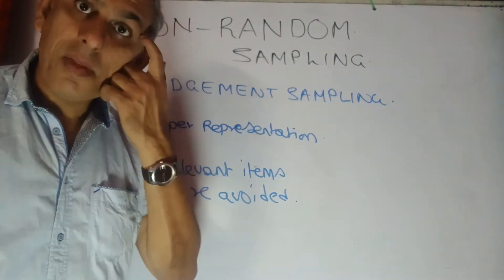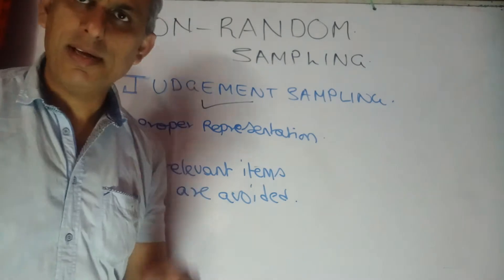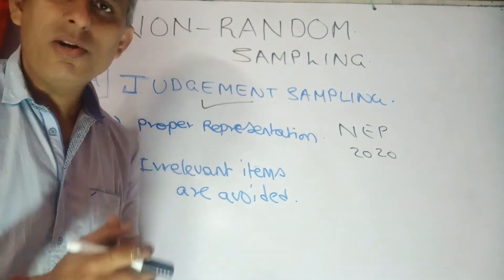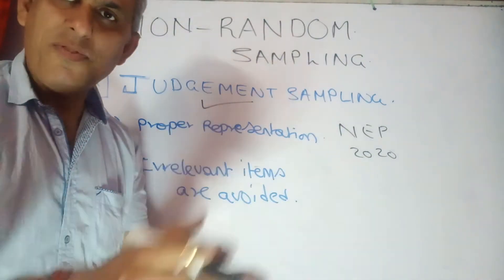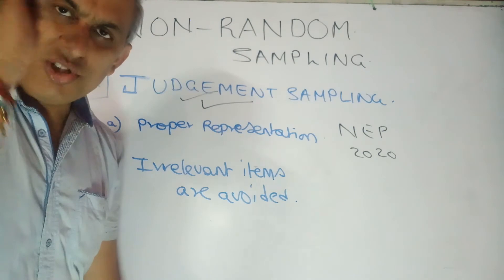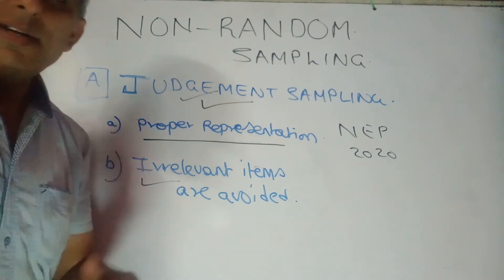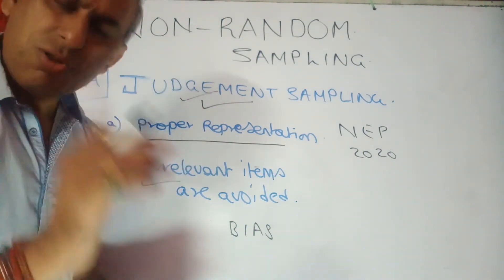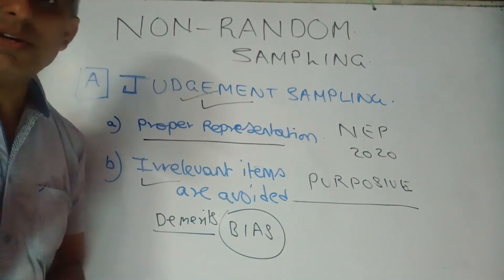Judgement Sampling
Non-random Sampling